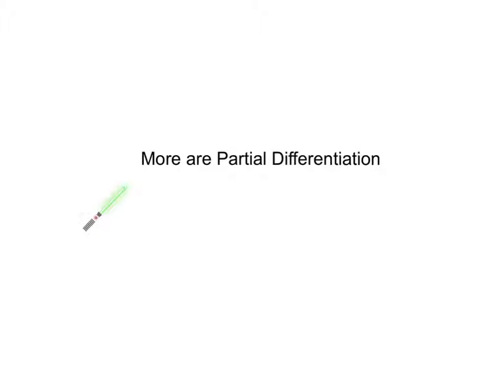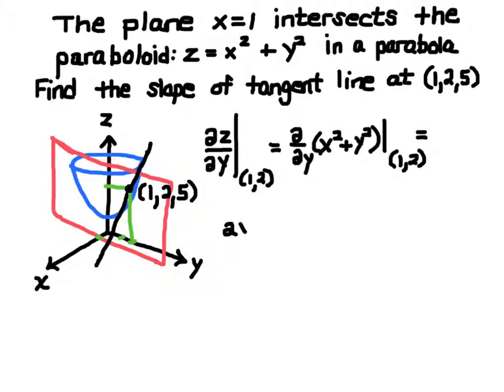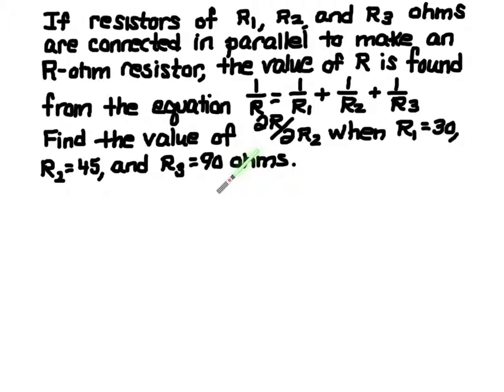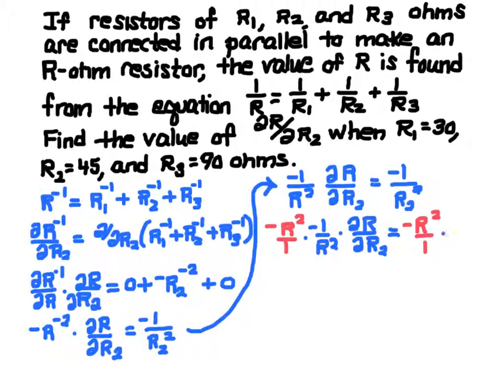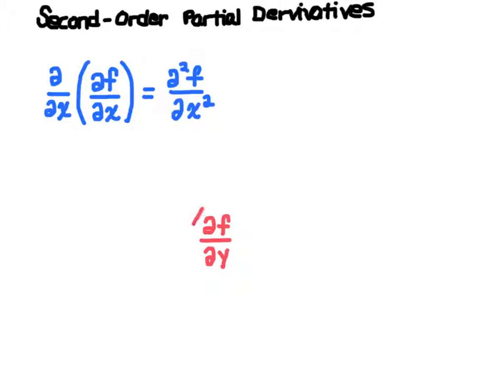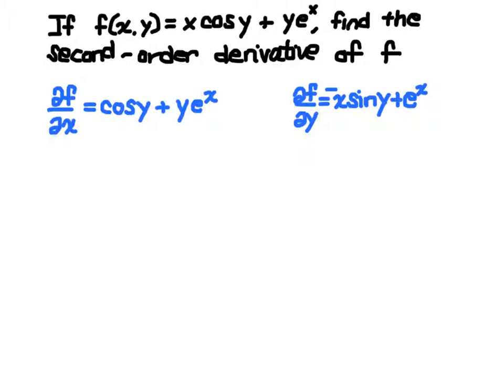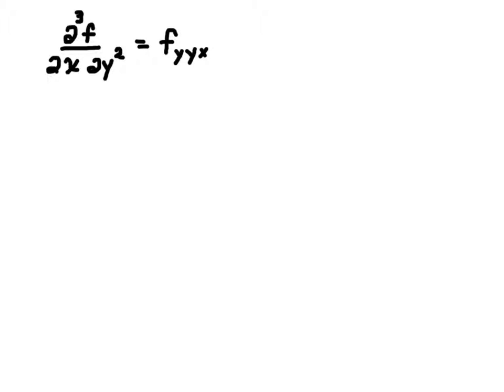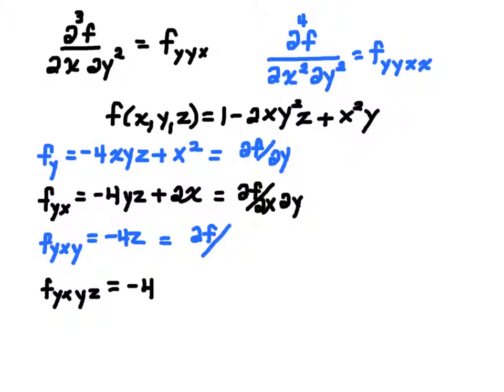More on Partial Differentiation